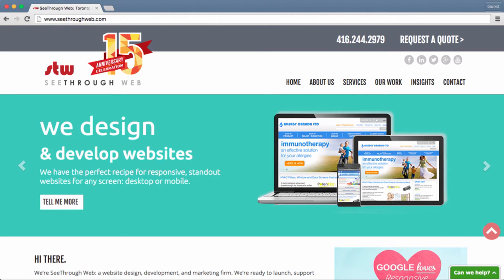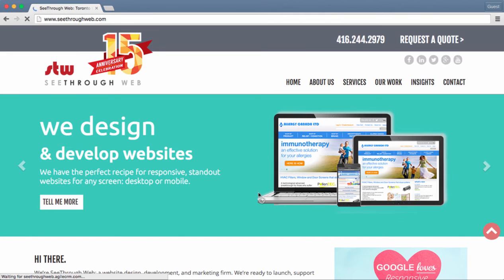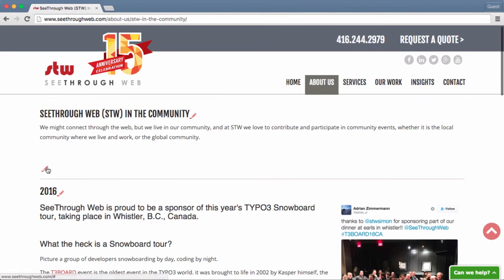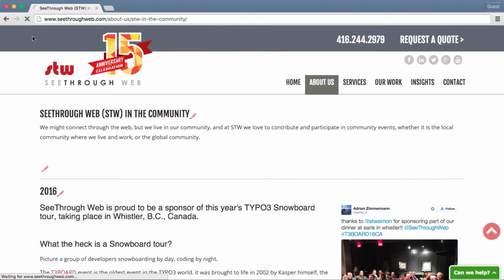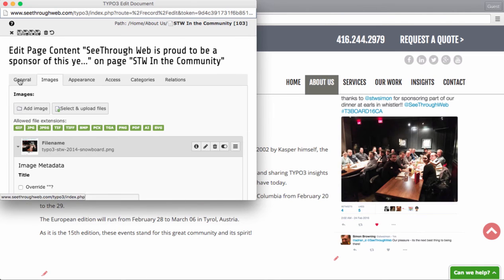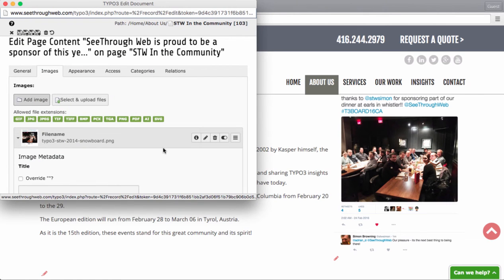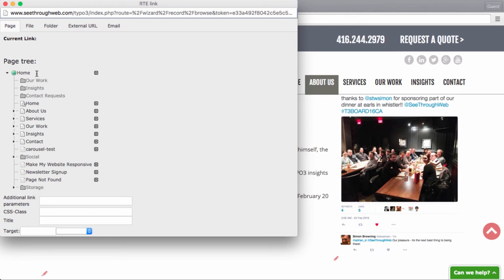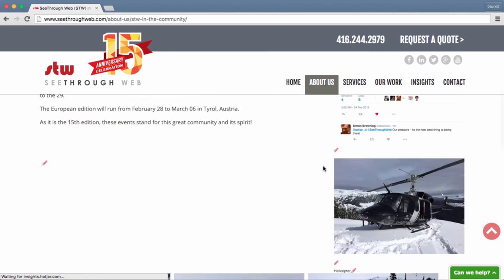Frontend Editing with TYPO3 7.5 - SeeThrough Web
A demonstration of frontend editing with TYPO3 version 7.5.